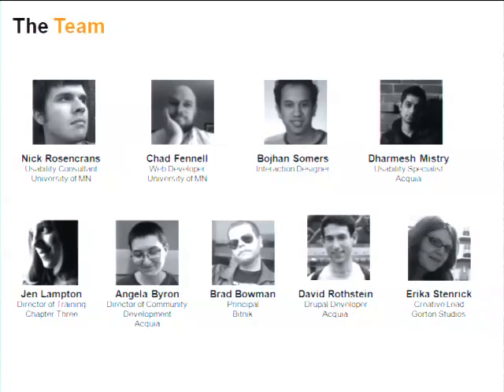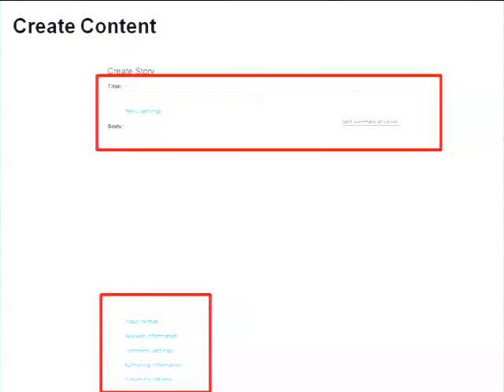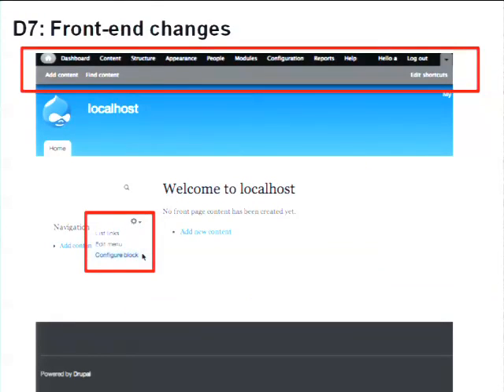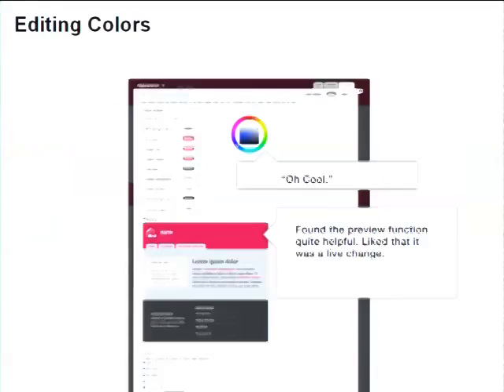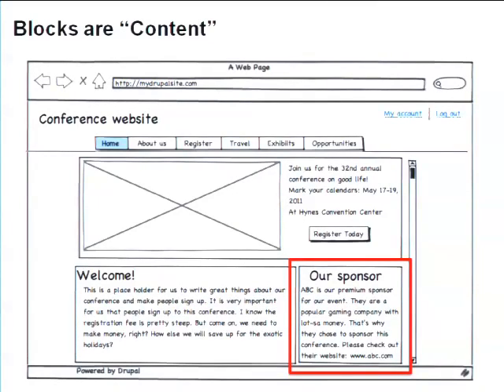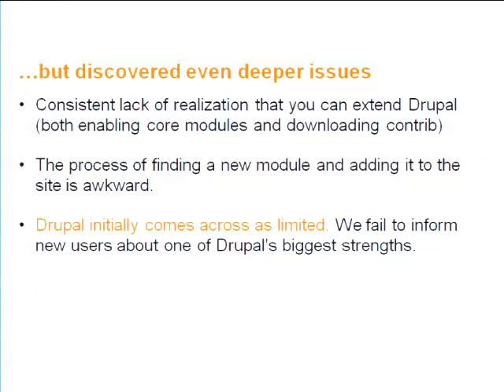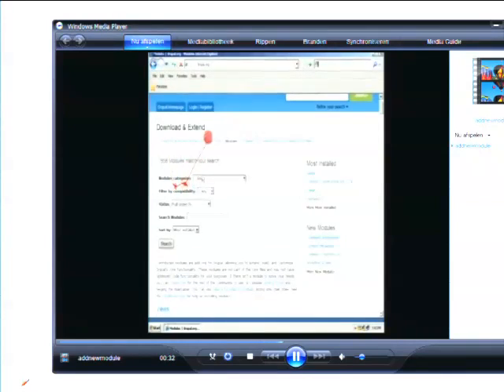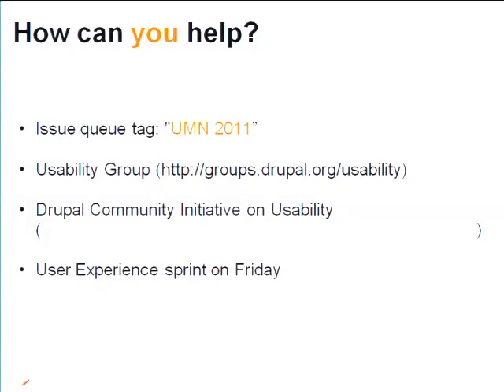DrupalCon London 2011: MINNESOTA USABILITY STUDY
Presented by
Angie Byron
Brad Bowman
Jennifer Lea Lampton
Three years after our first round of formal usability testing on Drupal 6, the UX team returned to the University of Minnesota in May 2011 to uncover usability issues and patterns for Drupal 7. After making broad changes in D7, it was critical for us to validate if we are inching forward in our goal. With this aim in mind, we tested eight participants and asked them to perform some tasks. All the participants were site builders with no experience with Drupal.

The intent of the session is to share findings from the study, and discuss how the community can take this initiative forward to make a more usable Drupal 8.

Intended audience
Attend this panel presentation if you are interested in usability, understanding the user experience and the usability road map for Drupal 8.

How was the study conducted?

What was tested?

What works well and what needs improvement in D7?

How was the overall experience for our users of using D7?

What does this mean for Drupal 8?